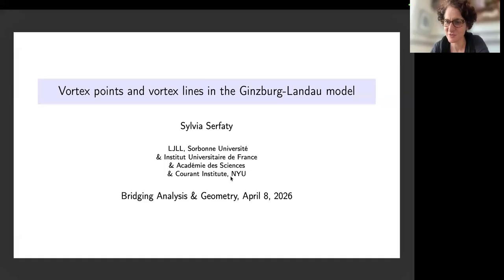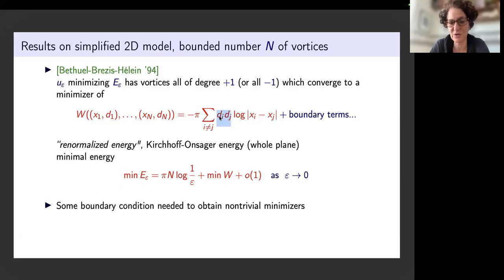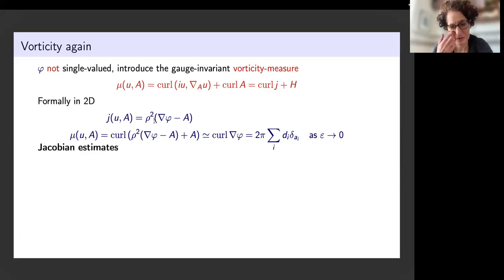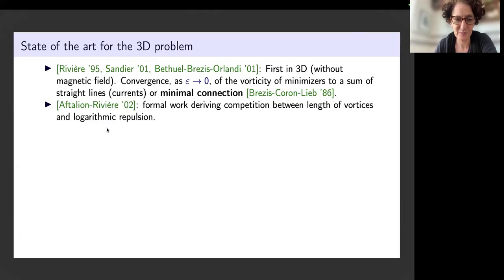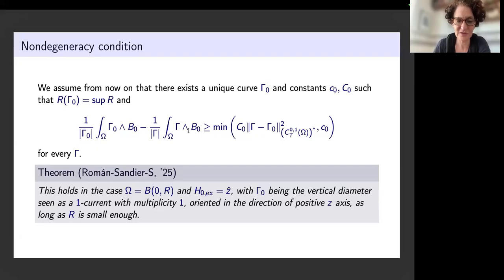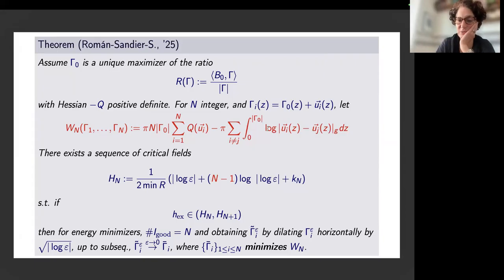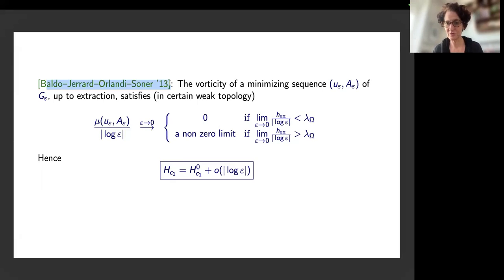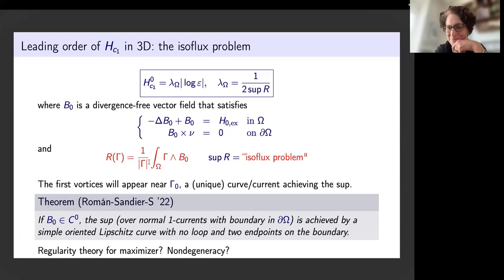Vortex points and lines in the Ginzburg-Landau model (Sylvia Serfaty)